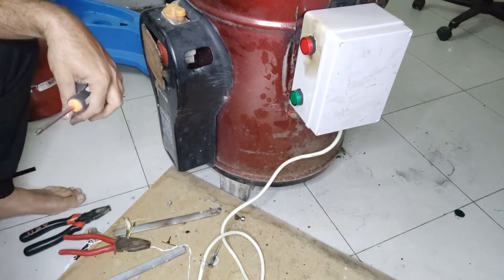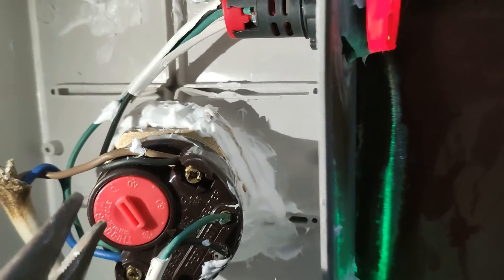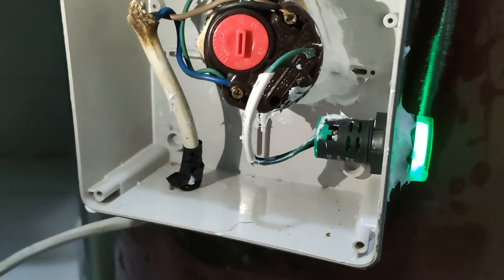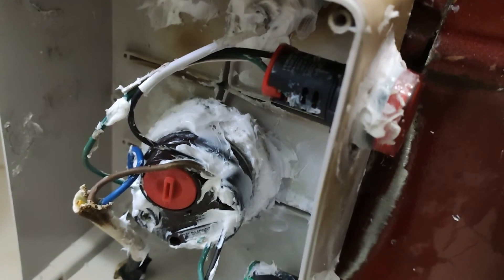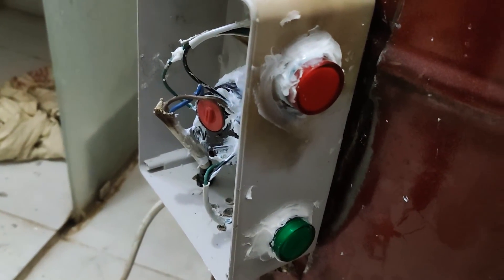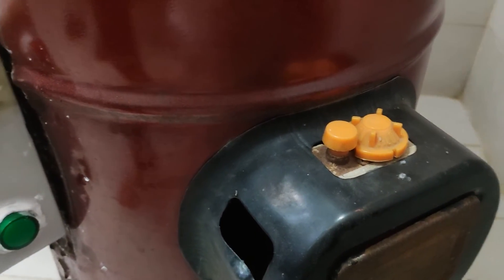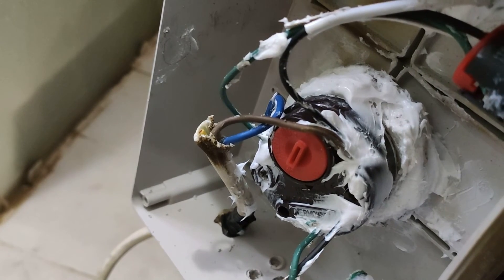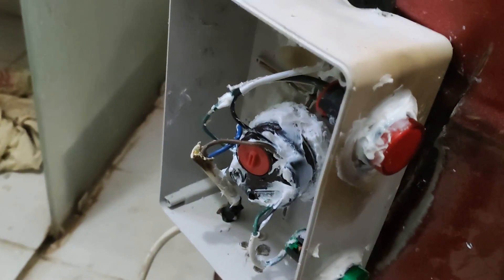Old Gas Geyser conversion into Hybrid Electric and Gas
In this video explain how an old or new gas geyser can convert into Hybrid electric and gas. step by step installation process for easy learning. subscribe channel for upcoming more informative videos thanks.